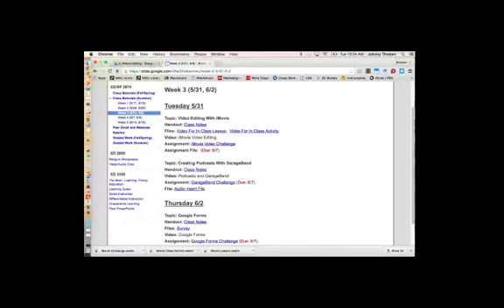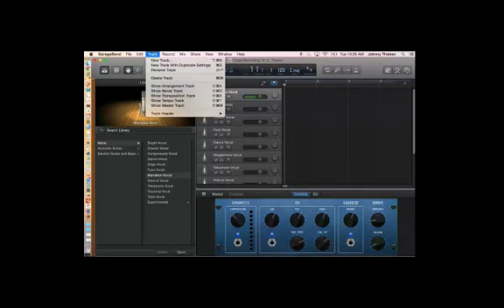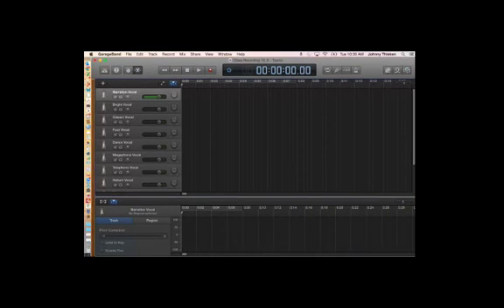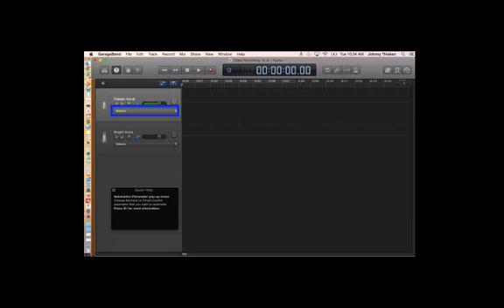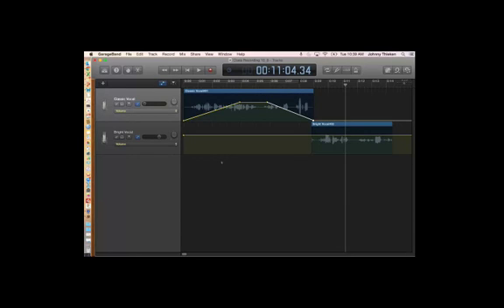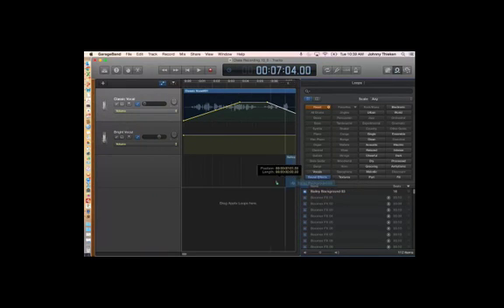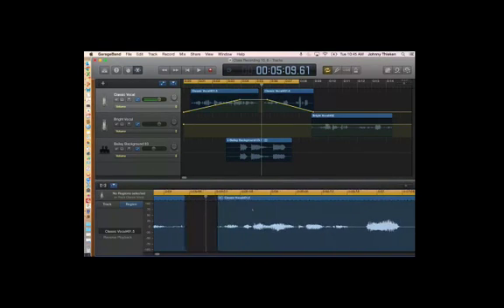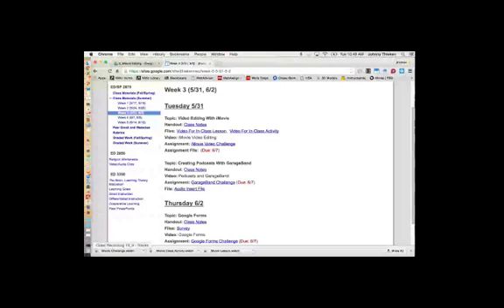08_GarageBand Lesson